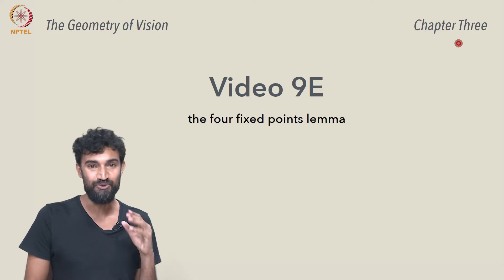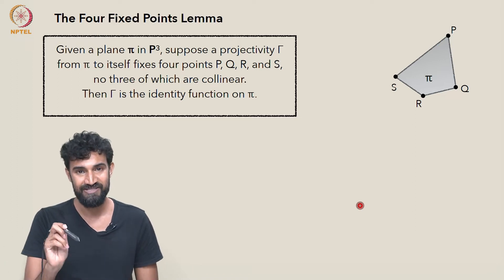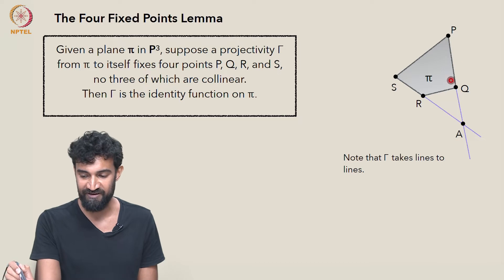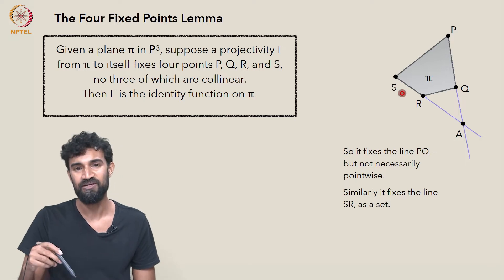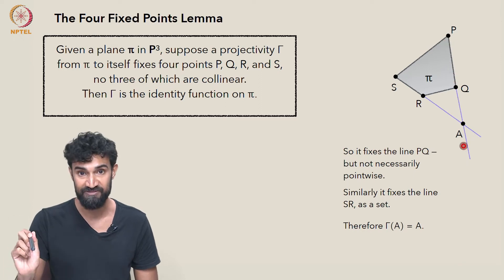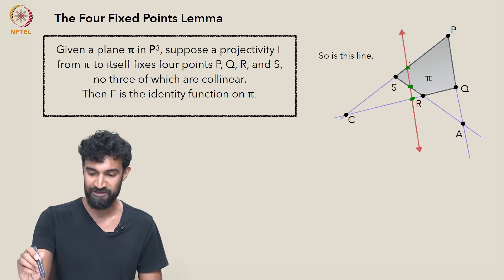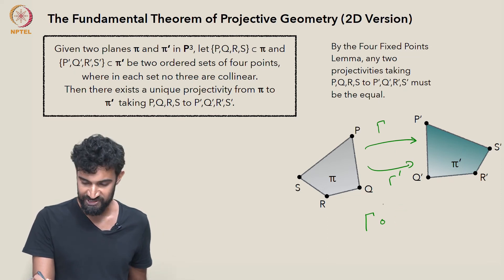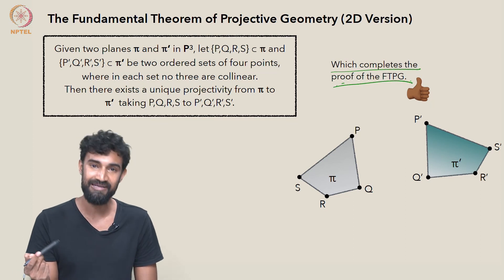Video 9E: The four fixed points lemma